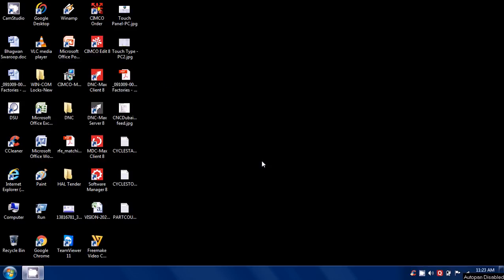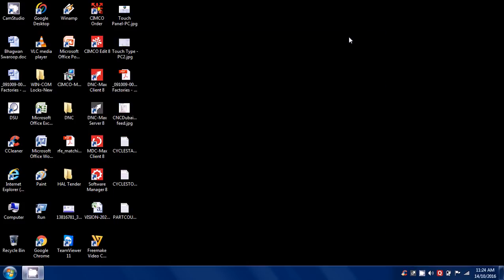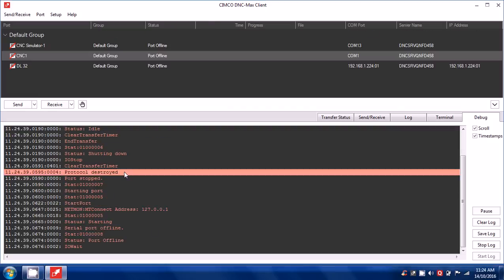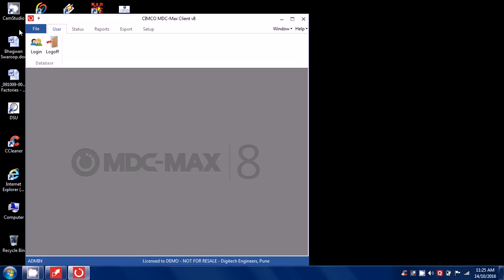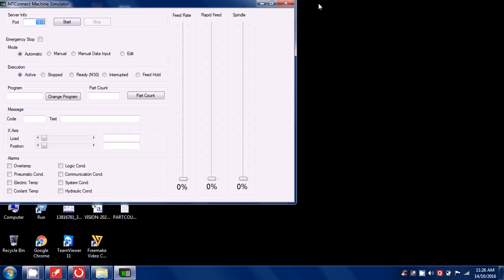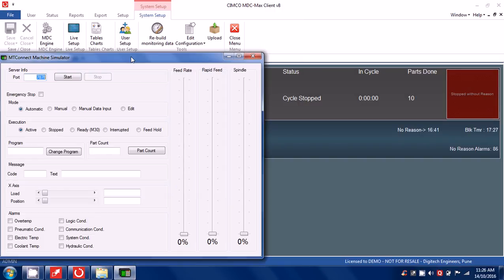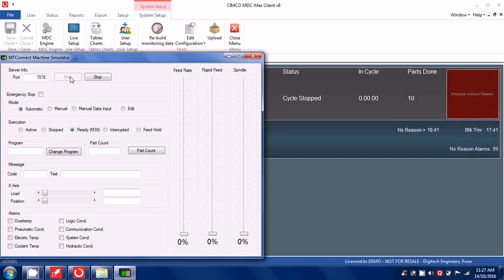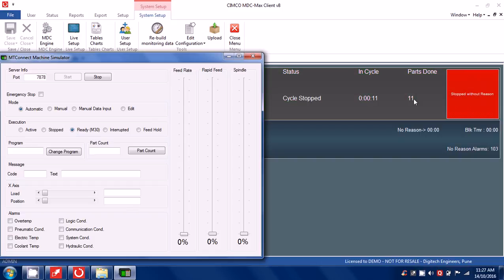MTConnect Simulation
MTConnect Simulation Setting details on CIMCO MDC using MTConnect protocol on the same laptop